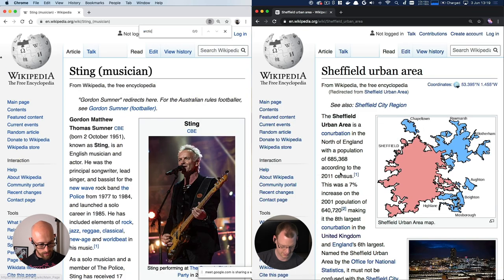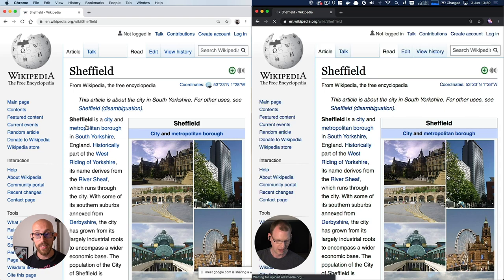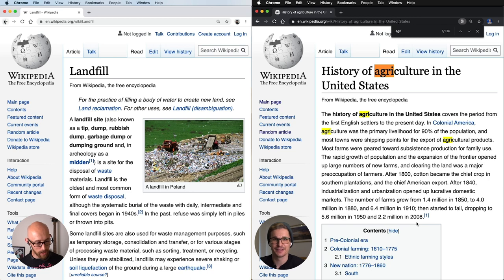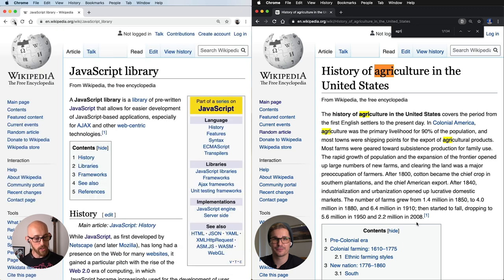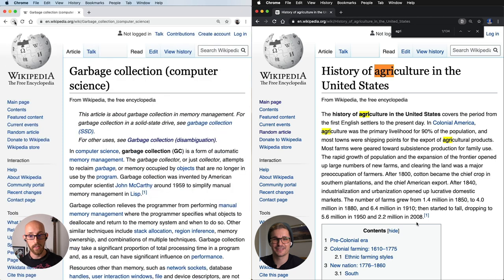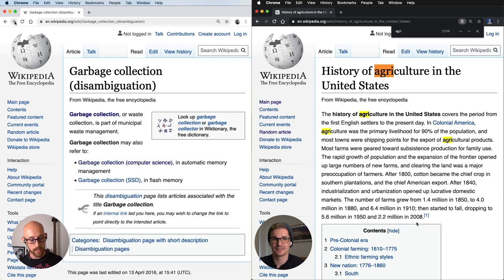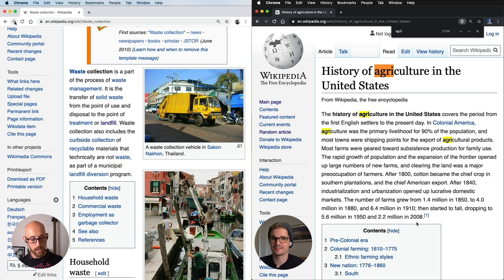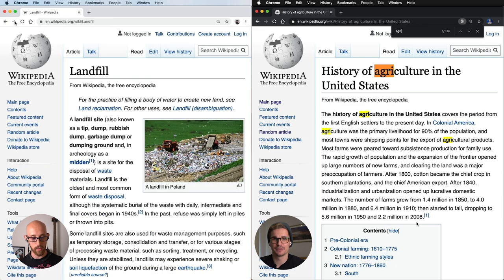The best of Chrome games | Chrome Developer Summit 2020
Chrome Developer Summit was a blast and we learned a lot over 2 action packed days. Now that you’ve got developing for Chrome down, do you know how to master Chrome games? Play along with Surma, Jake, and Paul in this supercut of intersitals from the Chrome Developer Summit.

event: Chrome Dev Summit 2020; re_ty: Publish; product: Chrome - General; fullname: Surma, Jake Archibald, Paul Lewis;